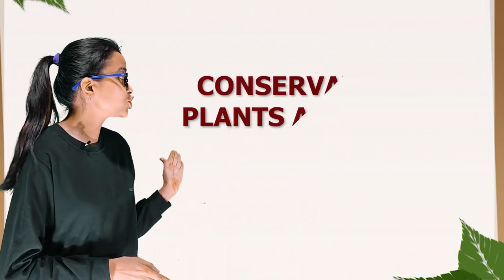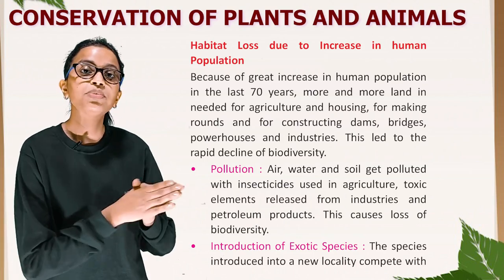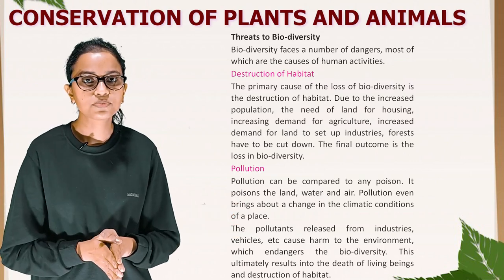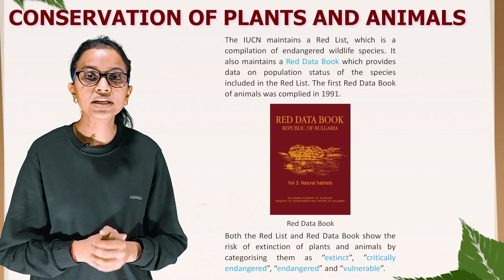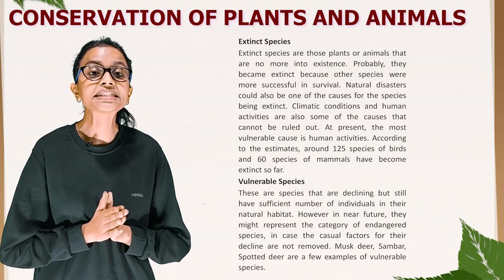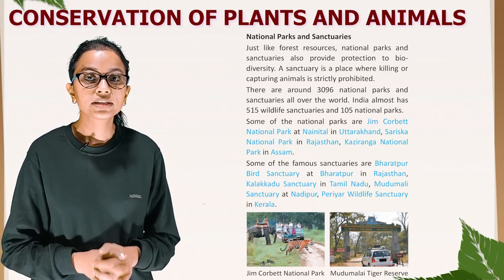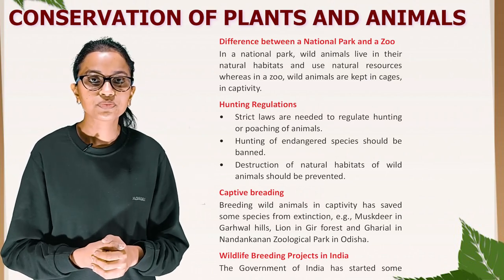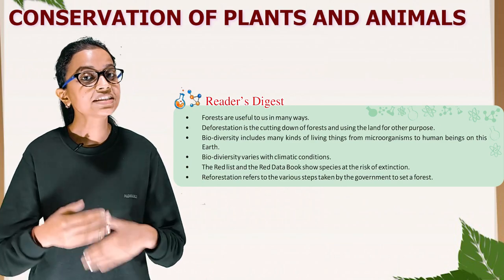Conservation of Plants and Animals II CH-7 OF CLASS 8 II ESSENTIAL SCIENCE IRISH.